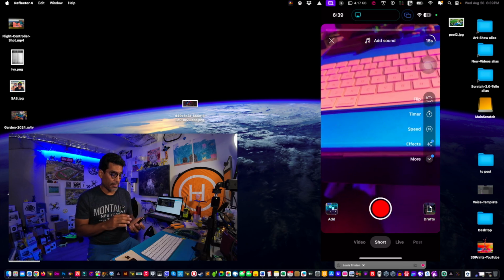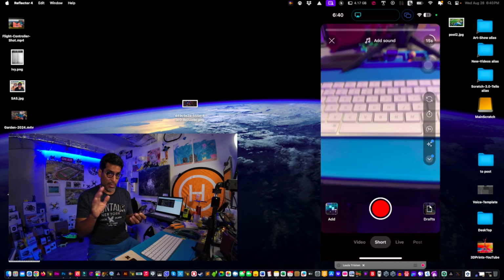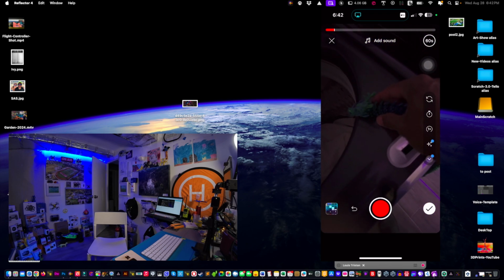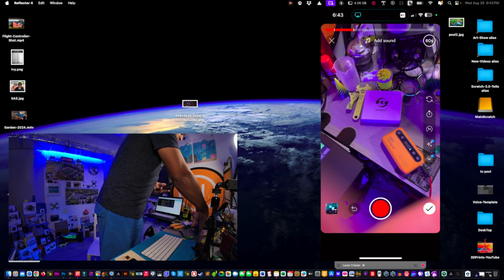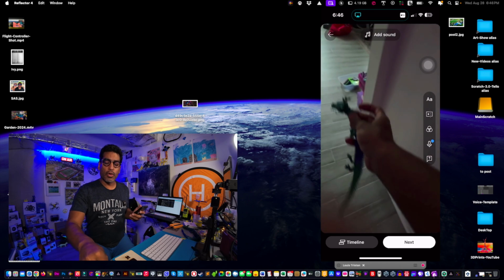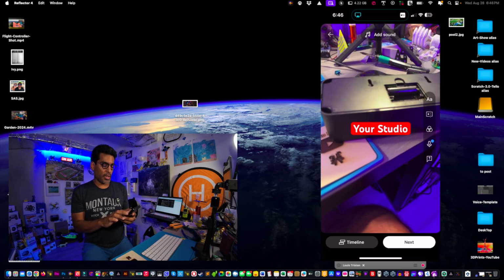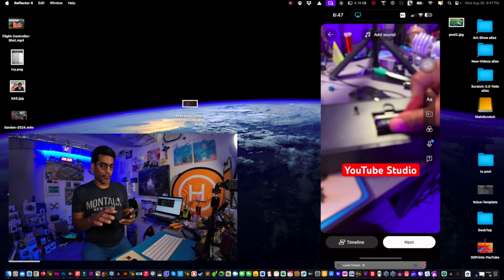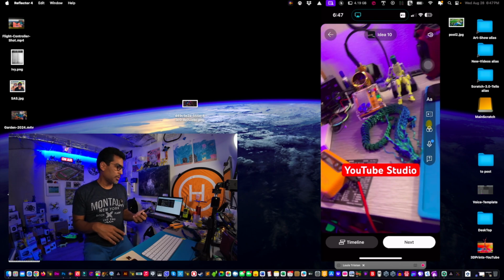How to make YouTube Shorts - Part 2, Beginners Guide to YouTube Shorts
how to make YouTube Shorts for your channel, YouTube Shorts not posting,
best way to make youtube shorts for your channel